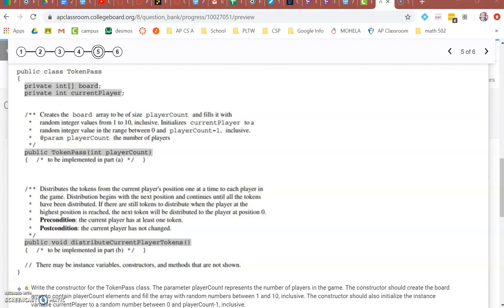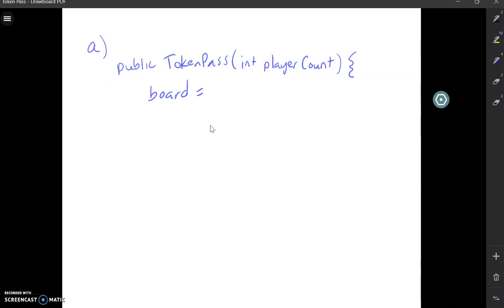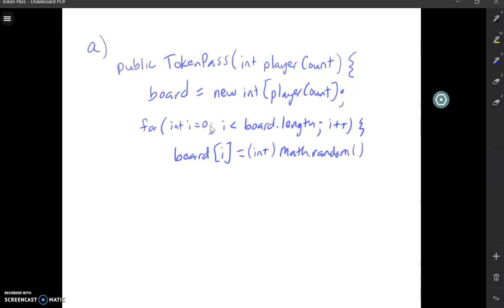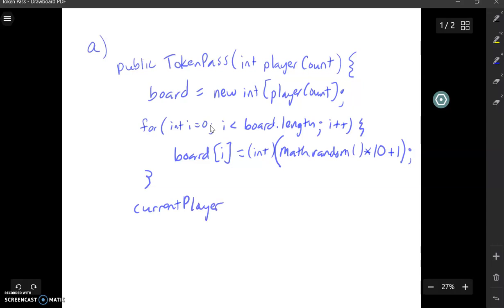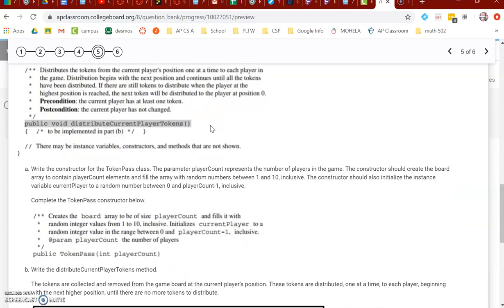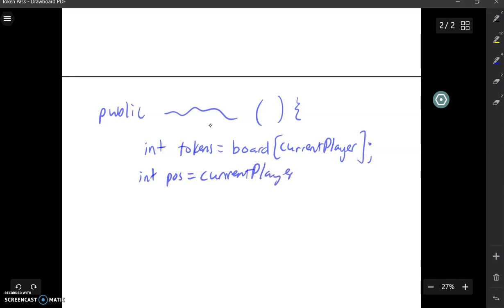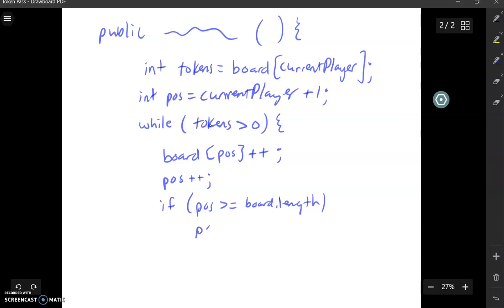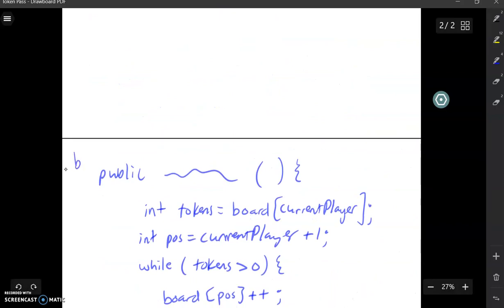token pass FRQ